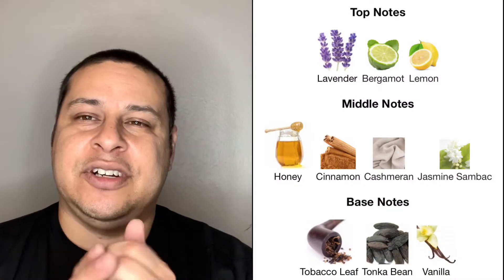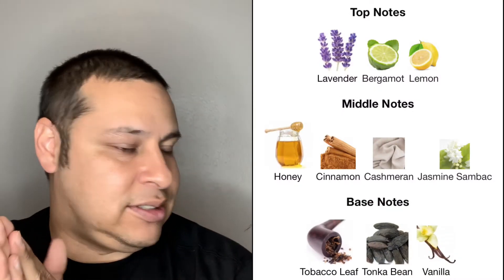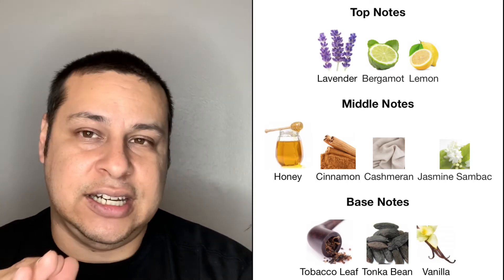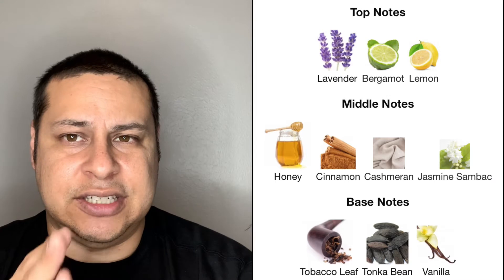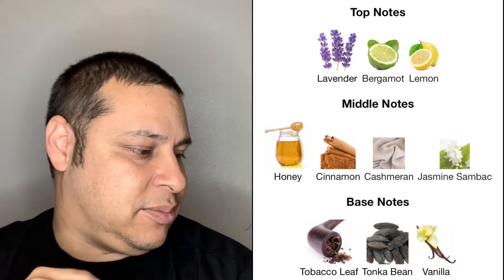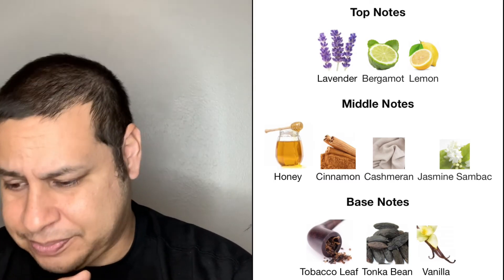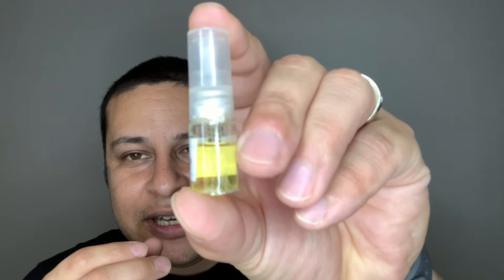XERJOFF NAXOS FIRST ONE MPRESSION/REVIEW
Boy shout out to Russel mack for helping me get my nose on this fragrance